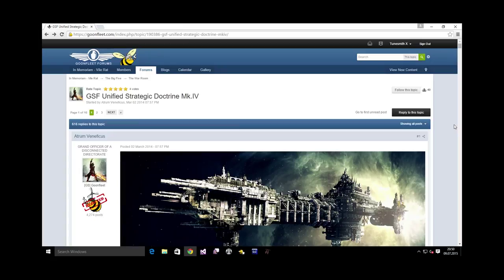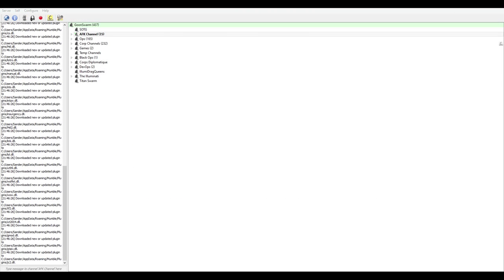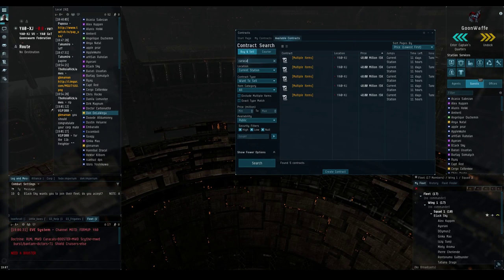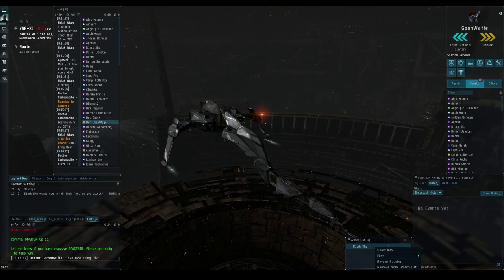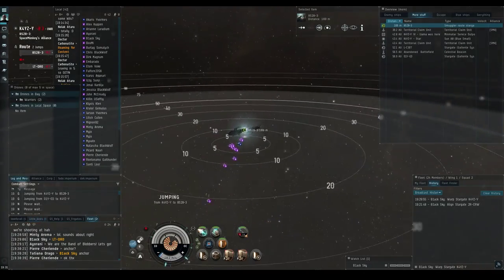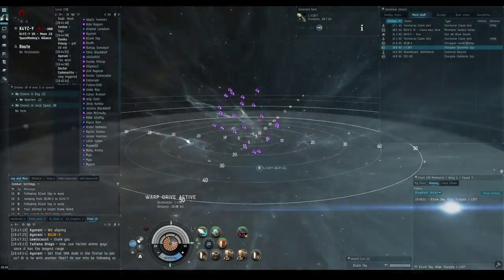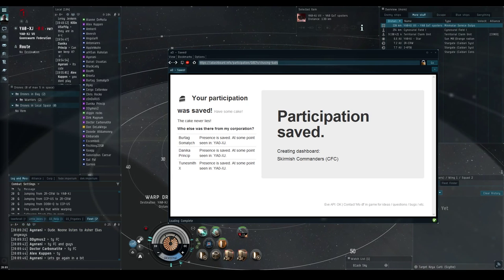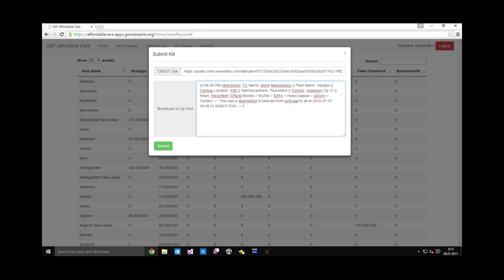Introduction to GSF - Part 4 - fleet PVP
This video will showcase how you get into a fleet and start shooting mans. Join all the fleets!